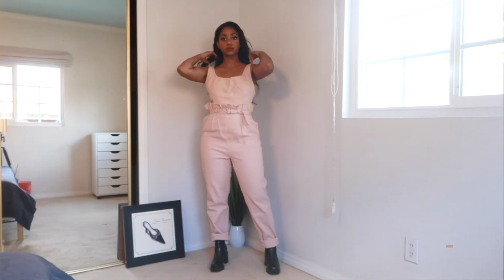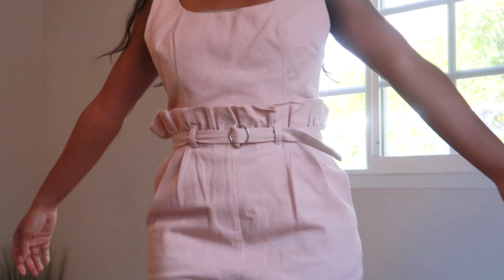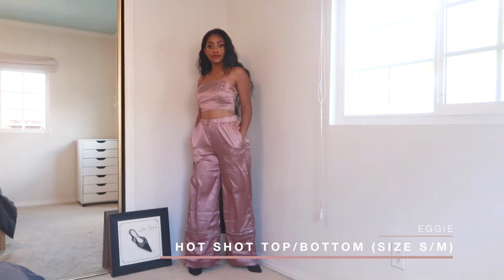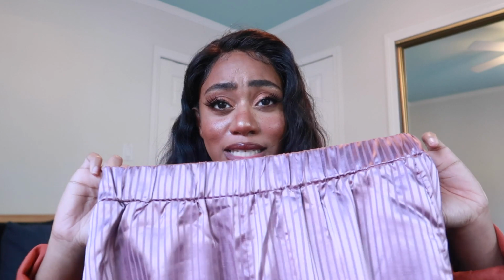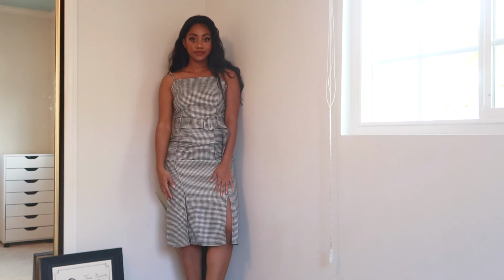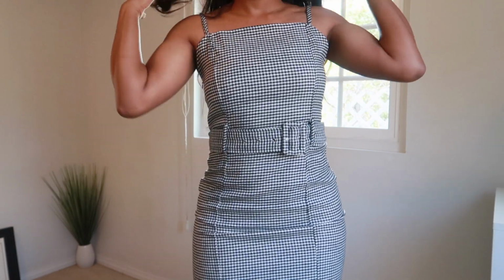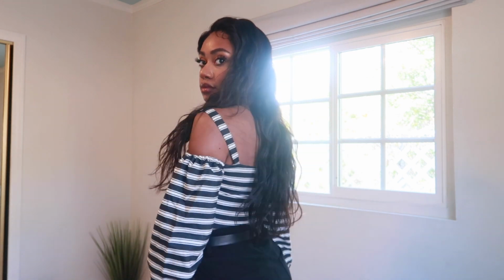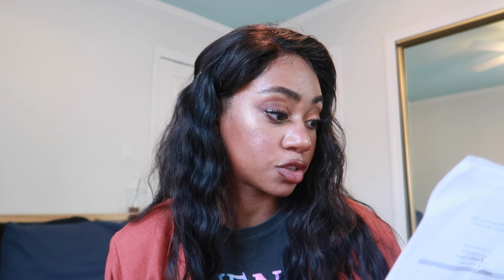Relaxing Eggie Size 8 Try-on Haul! (80% off sale)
Hope you guys liked my Eggie Try-on Haul!